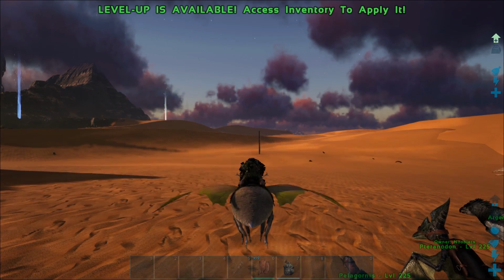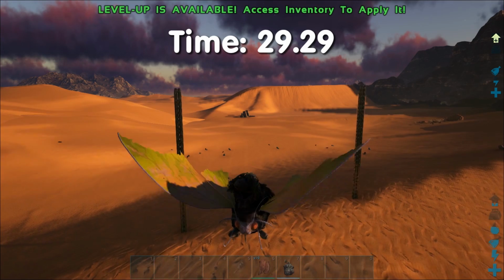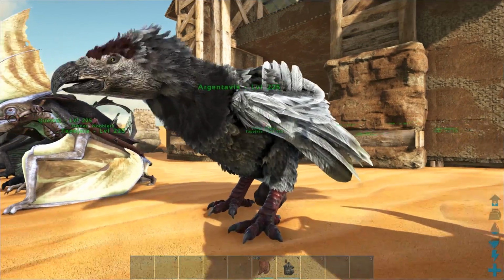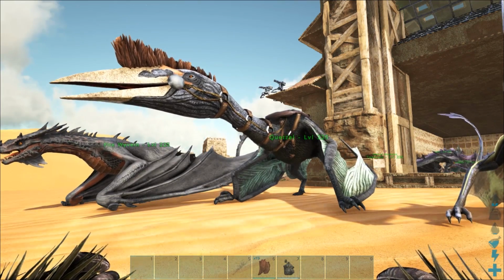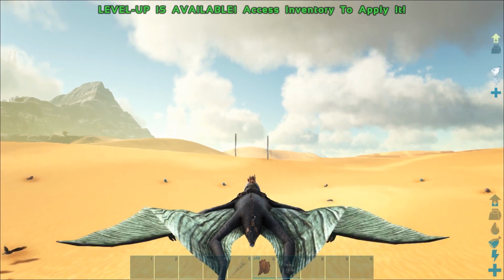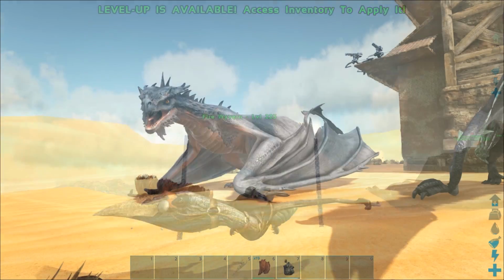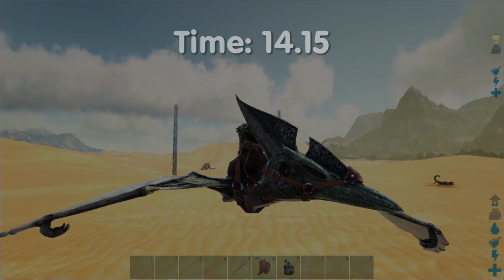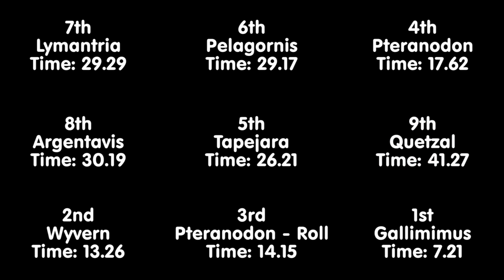Ark: ALL NERFED FLYERS SPEED TESTED!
I test every flyer after the flyer speed nerf, and test which is the fastest flyer and compare them against other flyers to find the best.